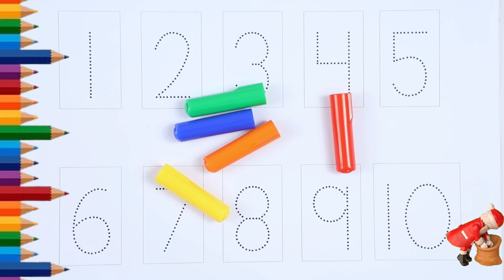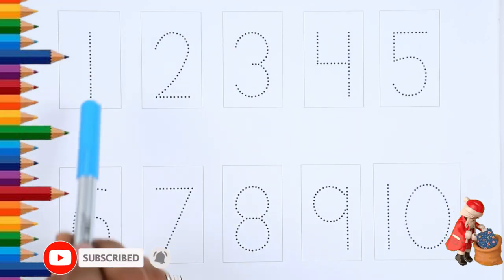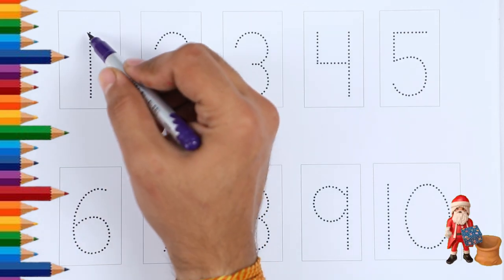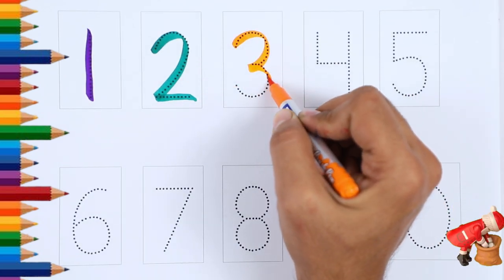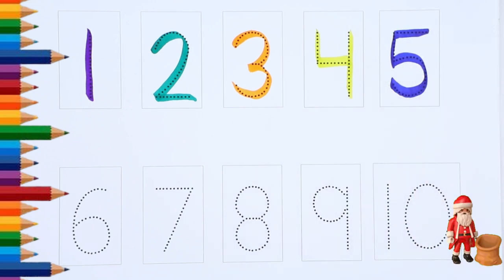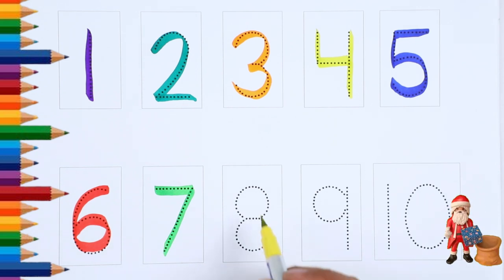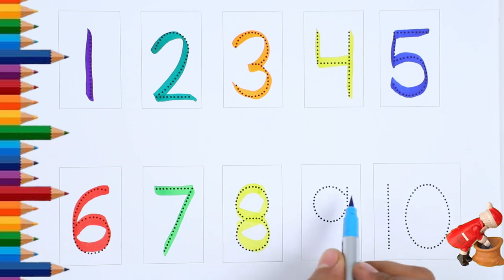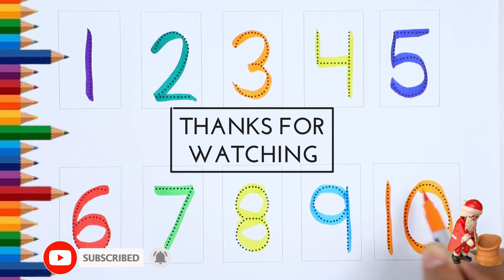Counting numbers with colors name | 1 to 10 numbers for childrens